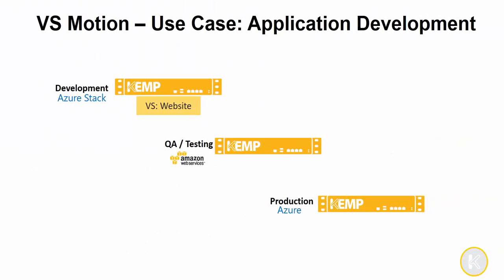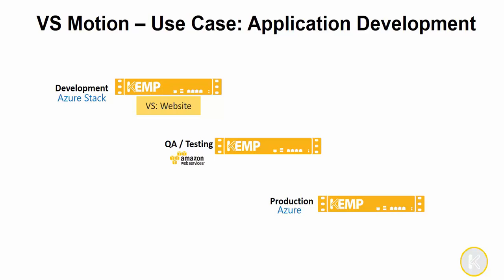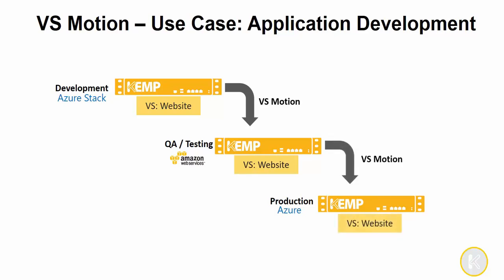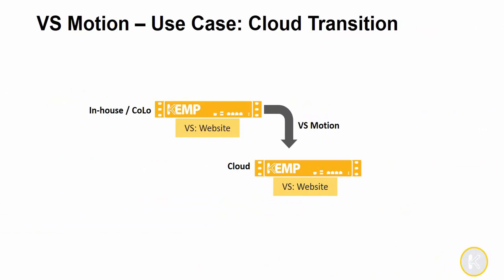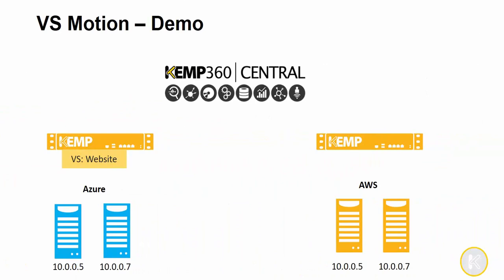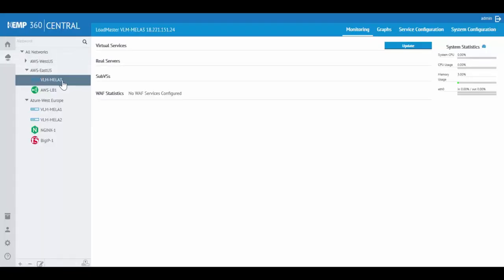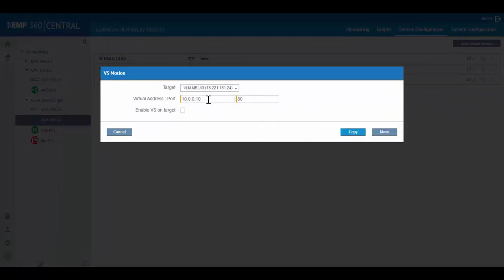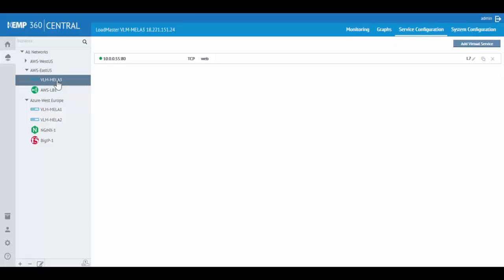Deploy and Replicate Load Balancer configurations with Kemp360 VS Motion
With Kemp360 Central VS Motion feature, you can copy and replicate LoadMaster configurations and settings across different instances even across clouds and different data centers.

Kemp360 Central brings increased automation to your Application Delivery environment.